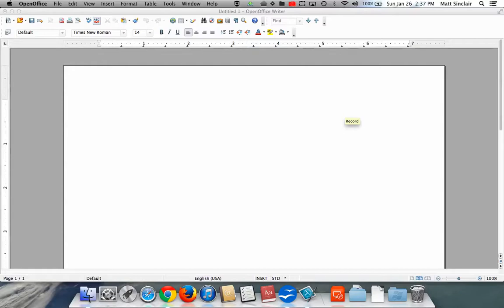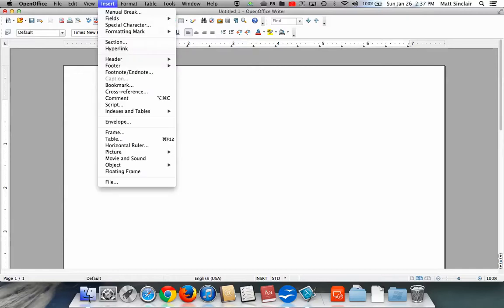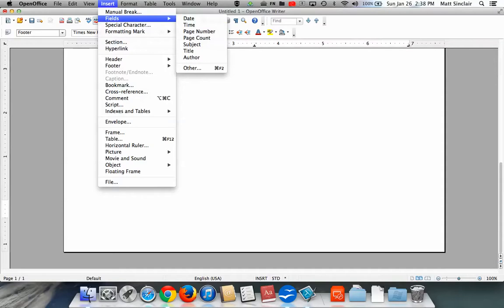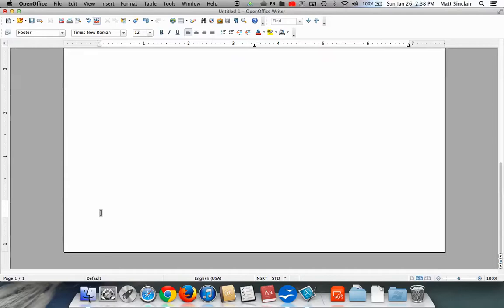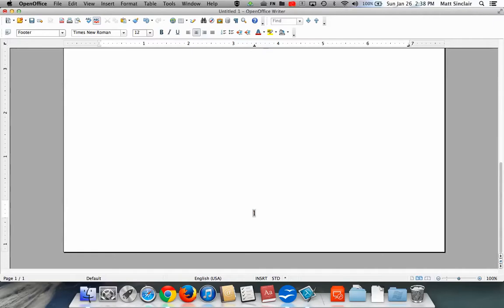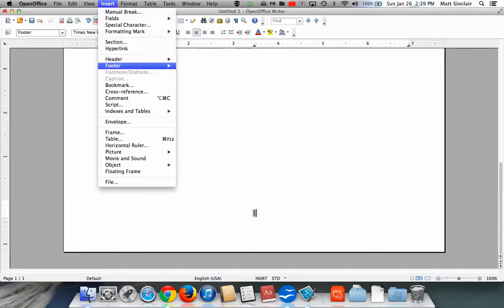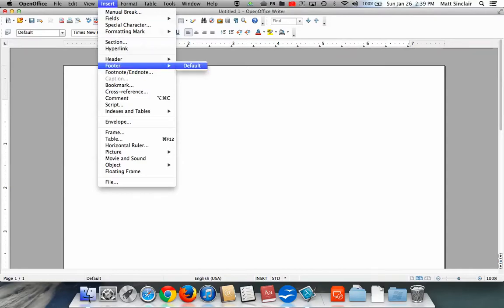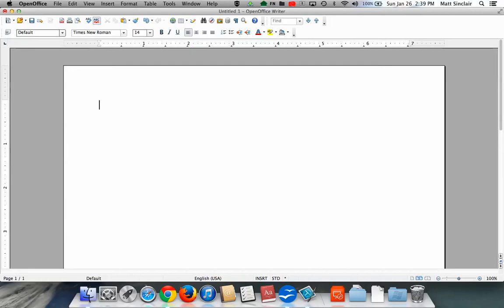For Dad: Adding Page Numbers in OpenOffice Document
For Dad:  How to add page numbers to an OpenOffice document.